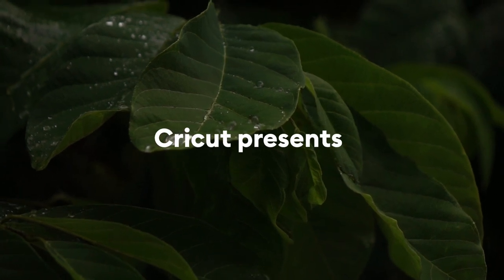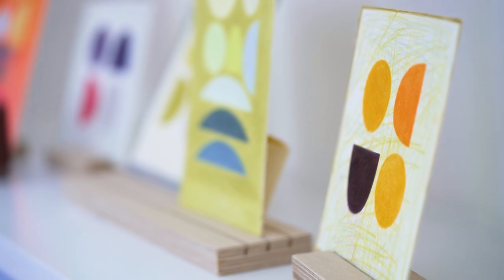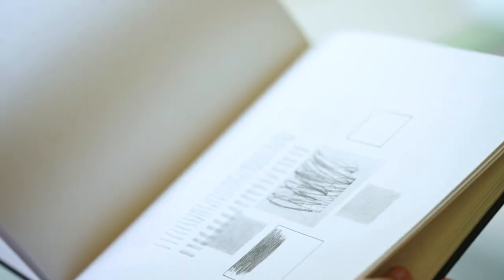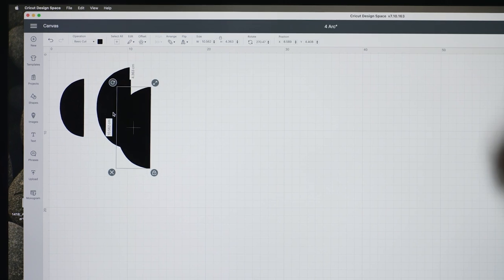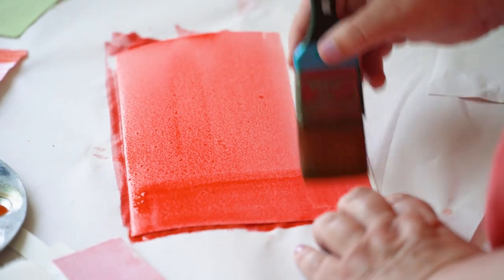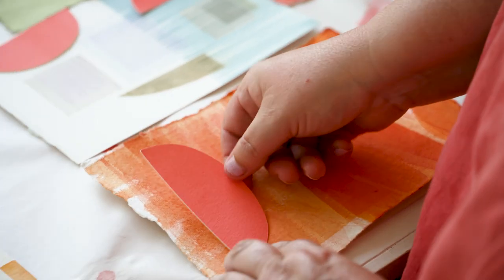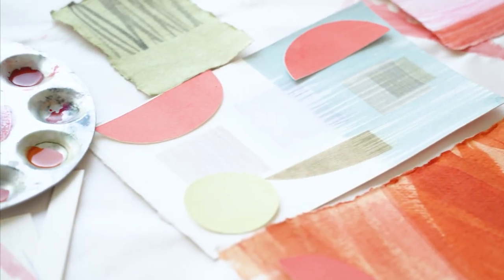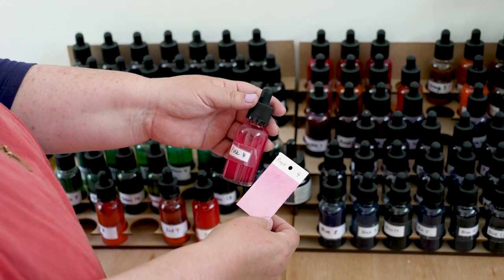Stories of our members, Sarah Hamilton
Meet Sarah Hamilton, artist, designer and creative force behind the Just a Card campaign.